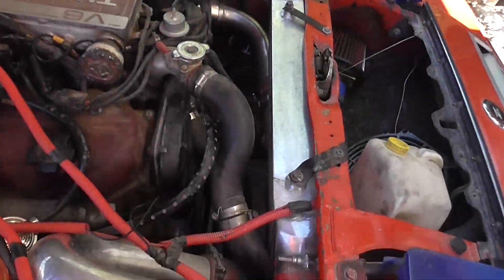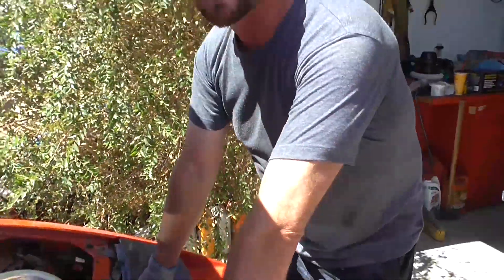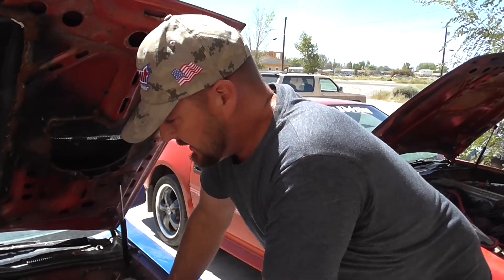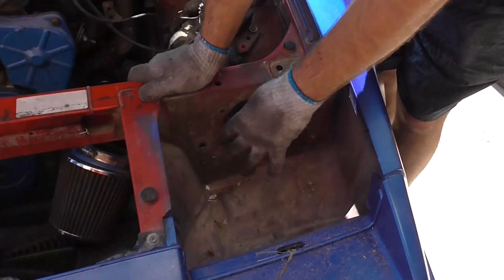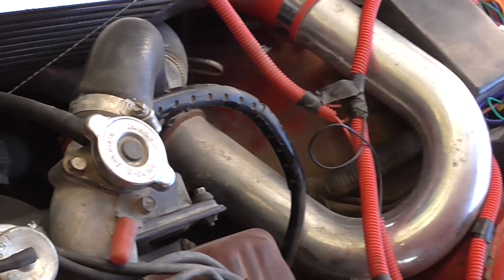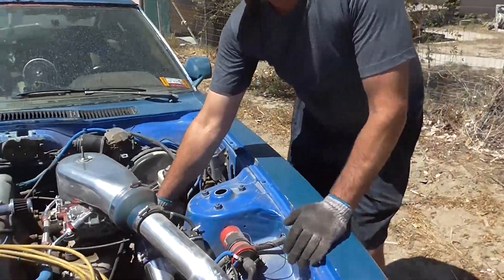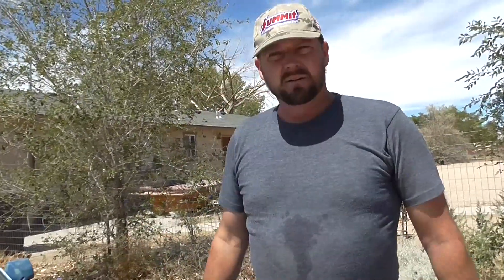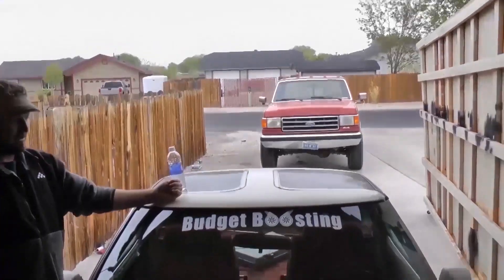Installing Intercoolers (Air to Air)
In this video, we show you how to add an intercooler to your already existing turbocharger setup. This allows you to be able to run more boost safely, and lowers the overall temperature of the air being forced into your engine.